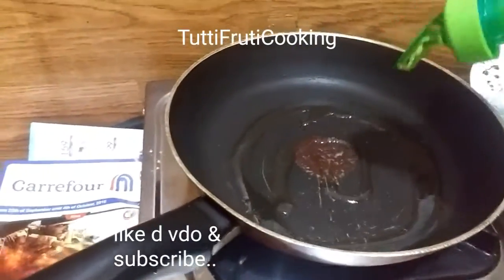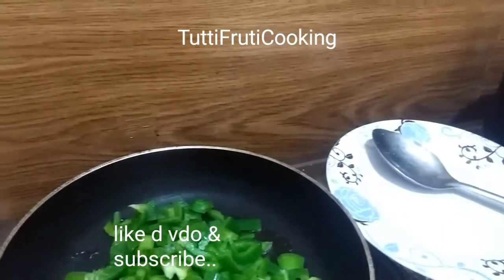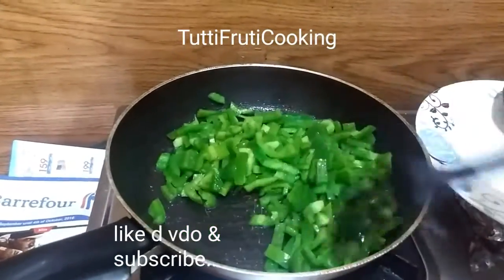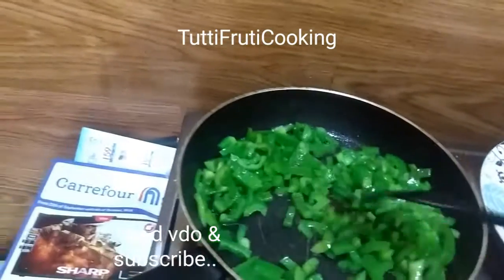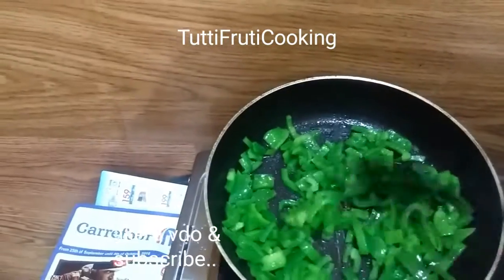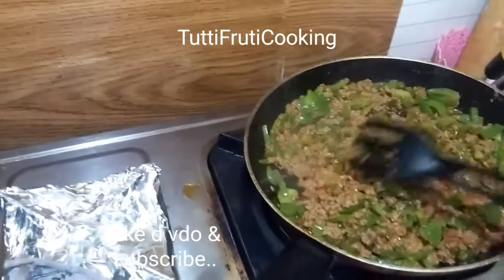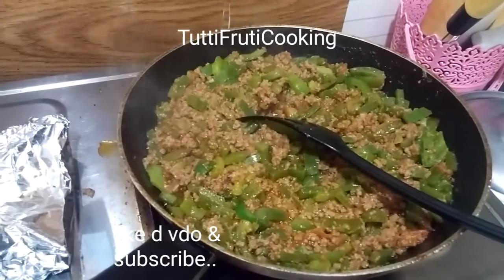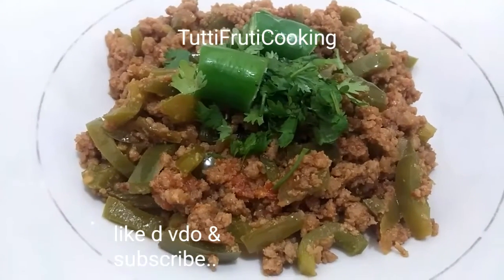SHIMLA MIRCH KEEMA (Capsicum Mince) in Urdu/Hindi/English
TuttiFrutiCooking.
its a unique style,try it u will sure love this taste...

ingredients R:
ready mince 1 kg
1 large capsicum green.

For method watch the video..